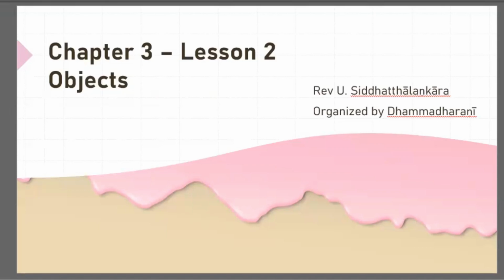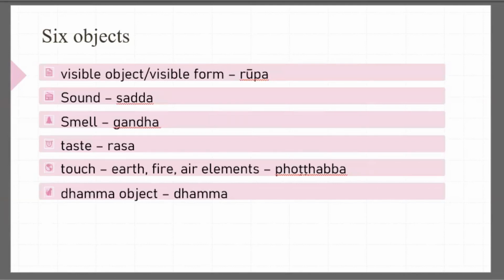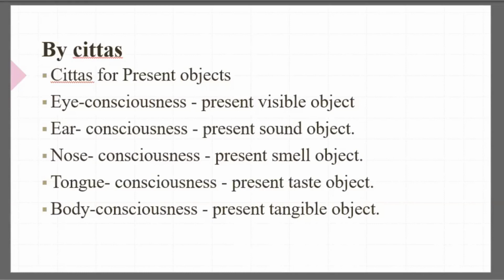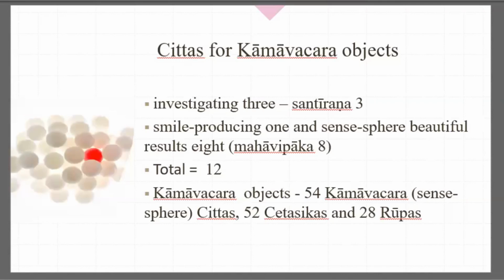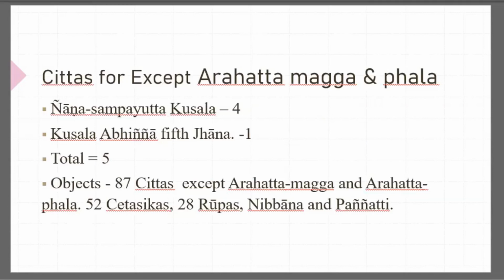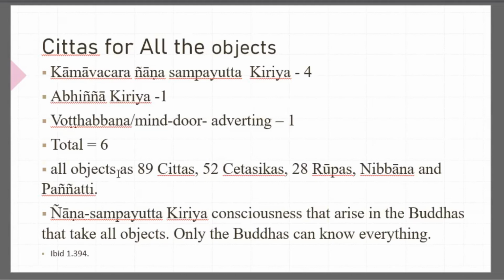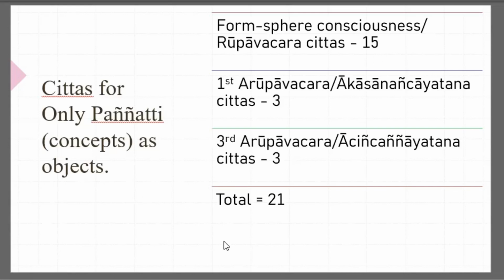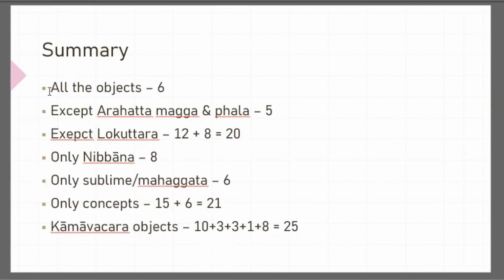Beginner Abhidhamma - 03/02 - Objects (Ārammaṇa) | Rev. U. Siddhattha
Beginner Course in Theravāda Abhidhamma
Chapter 3: Miscellaneous - Pakiṇṇakaparicchedo
Lesson 2: Objects (Ārammaṇa)
by Rev. U. Siddhattha (Siddhatthālankāra)
on Saturday, 23th of September 2023 at 01:30 a.m. (UTC/GMT) - convert this to your local date and time

The course is designed to be accessible even to beginners who do not have any prior knowledge in Abhidhamma and will gradually build up to an advanced level covering both the depth and breath of Theravāda Abhidhamma, while being appropriately paced for the busy laity. This will give a solid foundation to directly study the canonical books of the Abhidhamma Piṭaka as further studies subsequently.

| 🪪 Meeting ID - 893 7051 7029 | 🔑 Passcode - 466413

Outline of the Abhidhamma Course

This course was designed for beginners, based on Abhidhammattha Saṅgaha, written by Venerable Anuruddha Ācariya. In this course, the Handbook of the Abhidhamma Studies is the main English source written by Venerable Sayadaw U Sīlānanda. In addition, students are encouraged to read the Comprehensive Manual of Abhidhamma written by Bhikkhu Bodhi for further studies.

The course is divided into three steps:

Step One -

(1.) Chapter of Consciousness - Cittaparicchedo
(2.) Chapter of Mental Factors - Cetasikaparicchedo
(3.) Chapter of Miscellaneous - Pakiṇṇakaparicchedo
(6.) Chapter of Materiality – Rūpaparicchedo

Step Two -

(4.) Chapter of Cognitive process - Vīthiparicchedo
(7.) Chapter of Classifications - Samuccayaparicchedo
(5.) Chapter of Process-freed - Vīthimuttaparicchedo

Step Three -

(8.) Chapter of Conditionality - Paccayaparicchedo
(9.) Chapter of Meditation Subjects - Kammaṭṭhānaparicchedo

NB: exercises will be given for the lessons with appropriate guidance and direction.

Course References (with download links):

(1.) Pāḷi source - Abhidhammattha Saṅgaha - Ācariya Anuruddha (Chattha Sangayana Tipitaka version)

(2.) Main source - Handbook of Abhidhamma Studies by Venerable Sayādaw U Sīlānanda

(3.) For further reading - Comprehensive Manual of Abhidhamma - Bhikkhu Bodhi